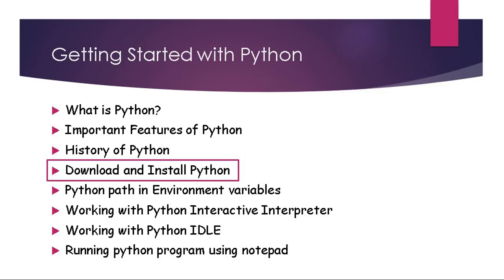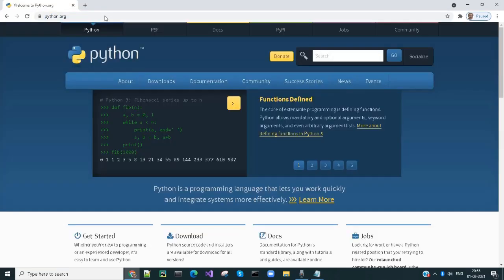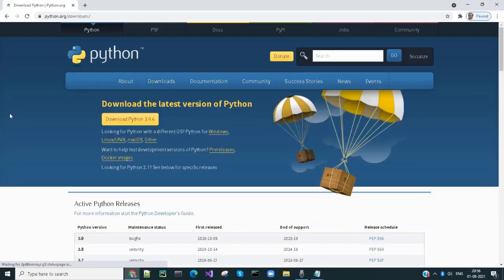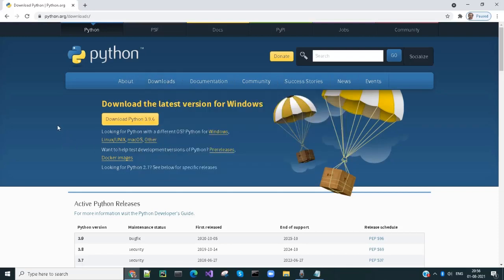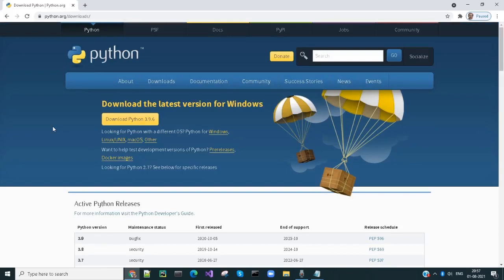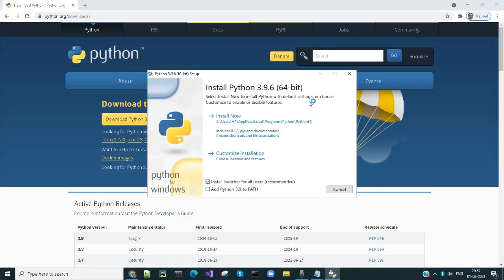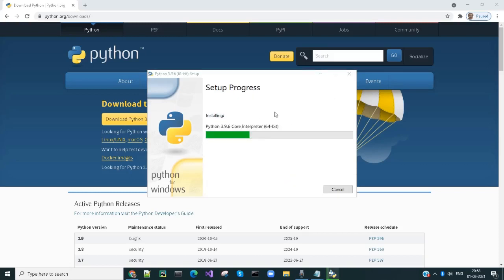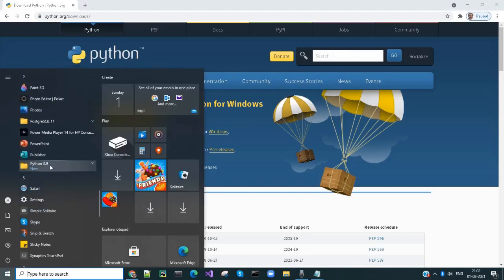#4 Getting Started With Python - Download and Install Python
About this video:
In this video I have explained about How to download and install python from python official website and navigate python integrated development environment and python interactive shell